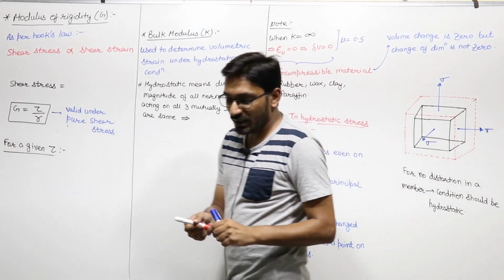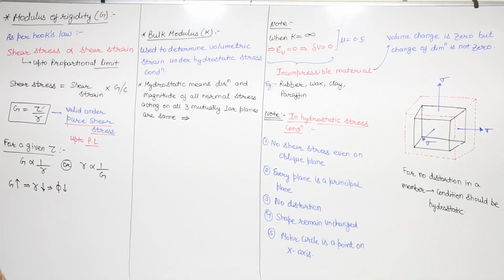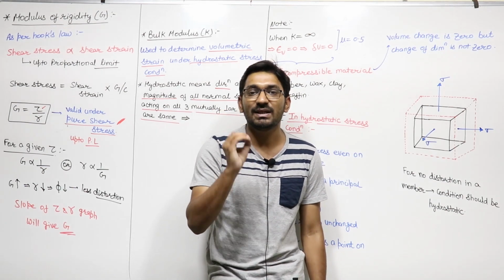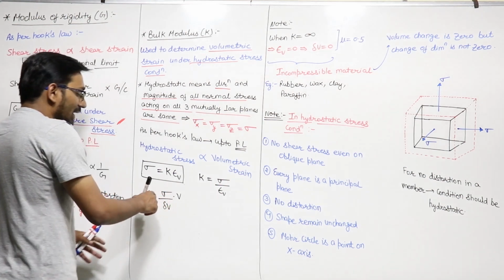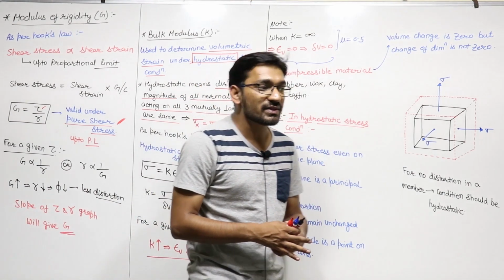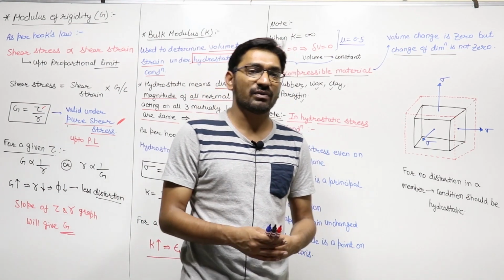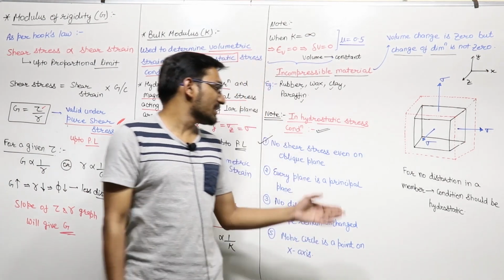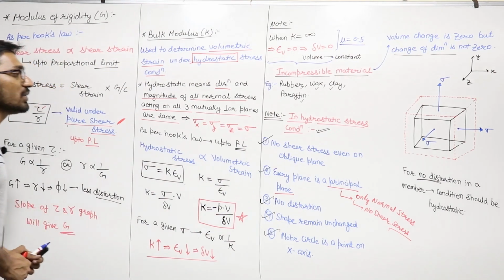Definition of Elastic Constants Part 2 Strength of Materials GATE 2021-2022 | Mechanical Engineering